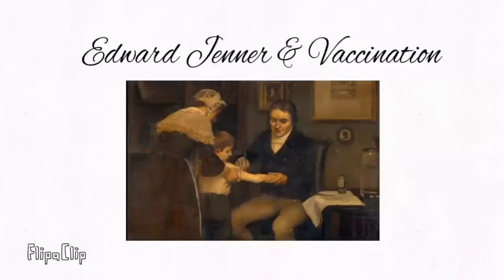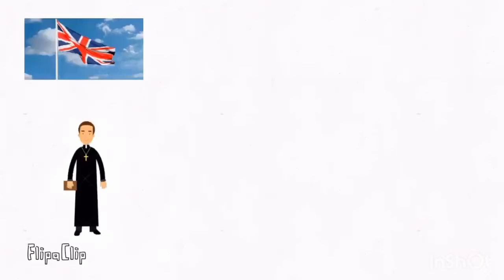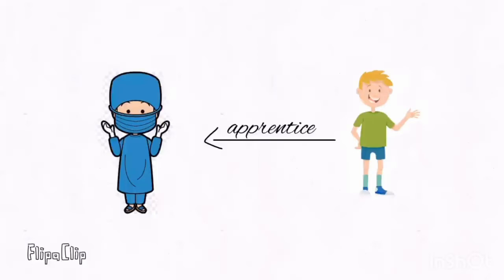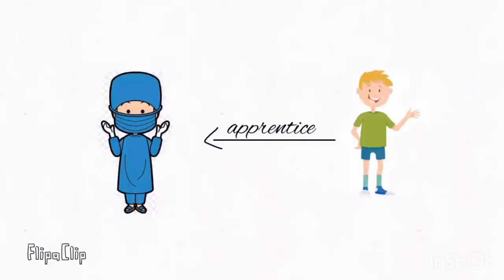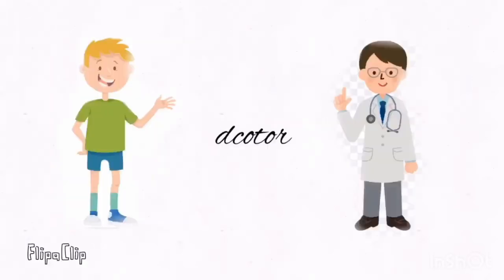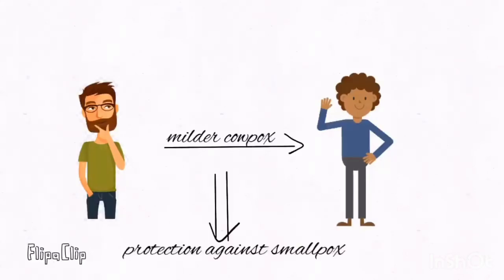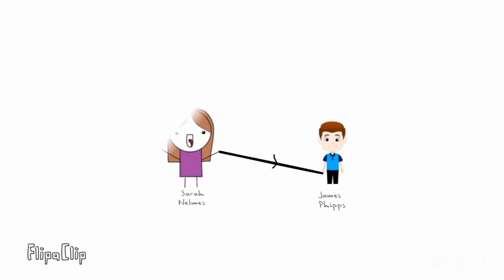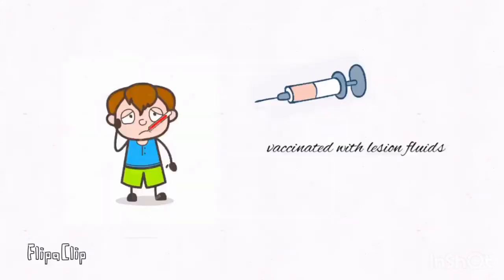Who is Edward Jenner?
This is a new series of videos on the history of vaccinology. Heard the story of Cowpox? Join us and learn more about the first vaccine and its developer, Edward Jenner.